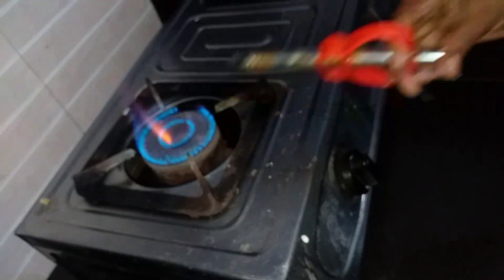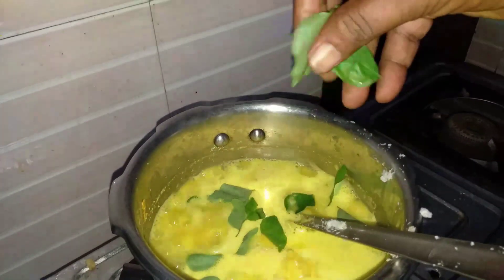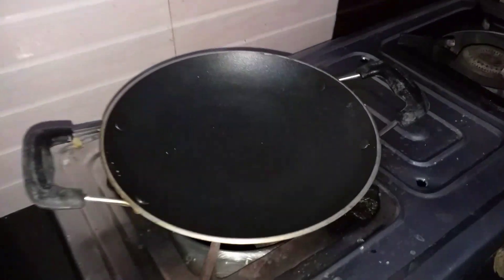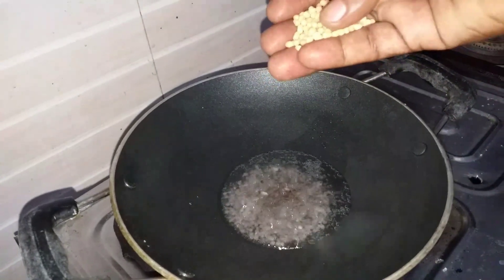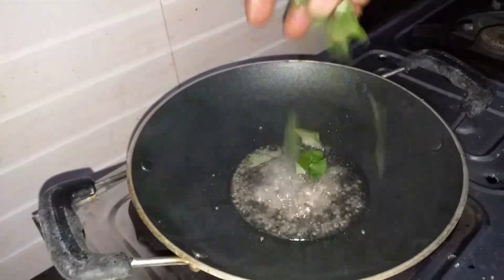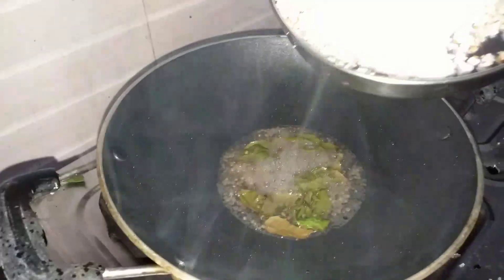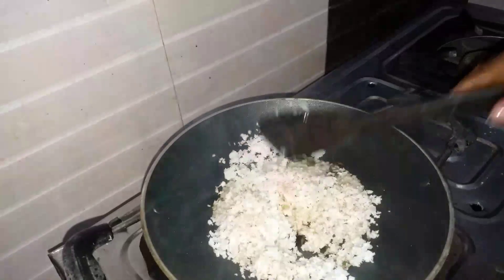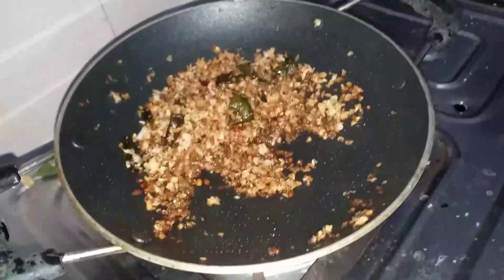Simple Tasty Ridge Gourd&Snake Gourd(പീച്ചിങ്ങ, പടവലങ്ങ ) Mulakushyam/Moloshyam👌👌😋😋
Simple, Tasty Moloshyam(പീച്ചിങ്ങയും പാടവങ്ങായും ചേർത്ത് ഒരു അടിപൊളി മൊളോഷ്യം /മുളകൂഷ്യം 👌👌👌@Special Dreams